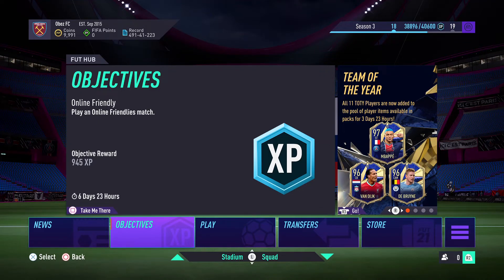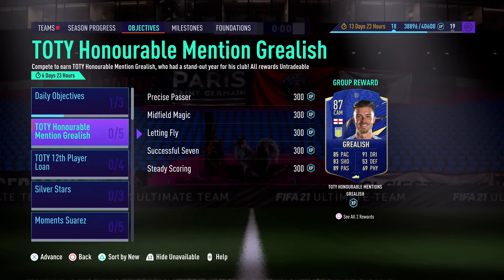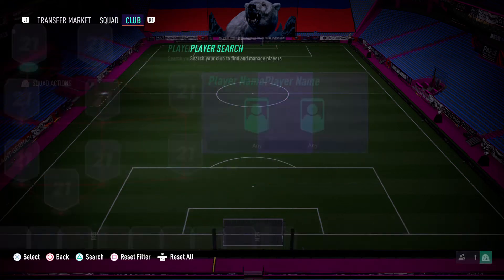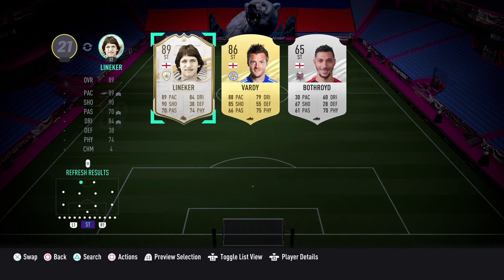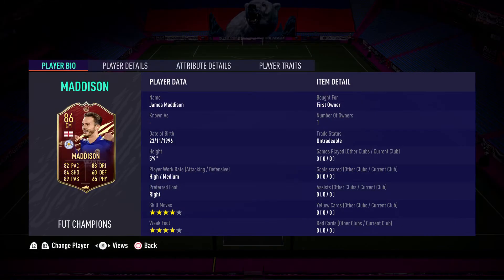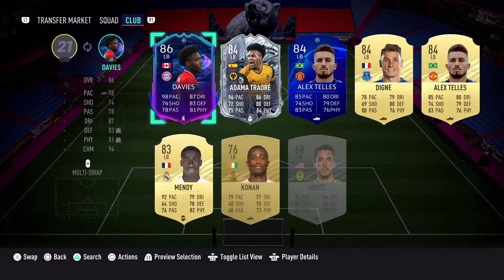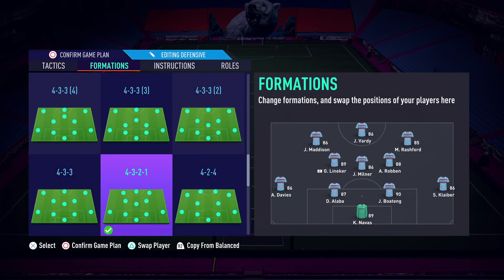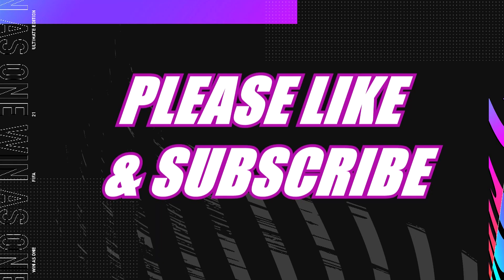HOW TO UNLOCK TOTY GREALISH FAST! | FIFA 21 OBJECTIVES | OBEZGAMING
Running through the TOTY Honourable Mention Grealish Objective in FIFA 21, and building a squad with custom tactics to complete it as fast as possible!